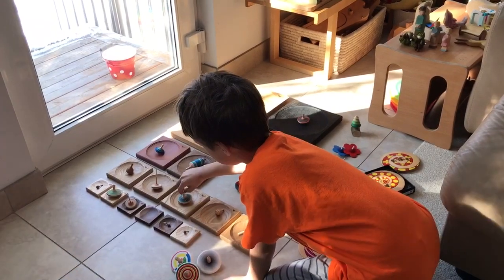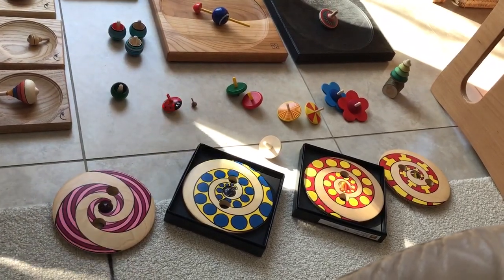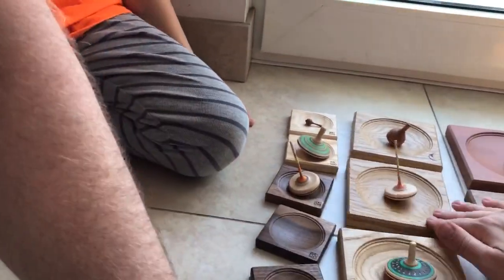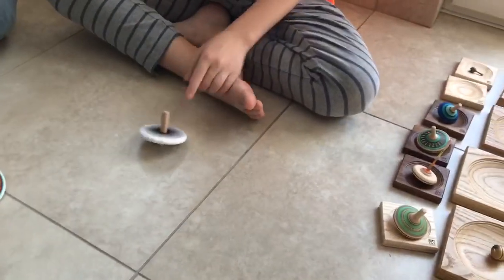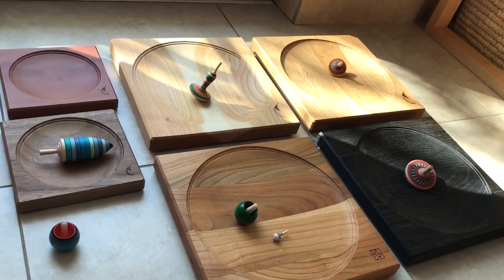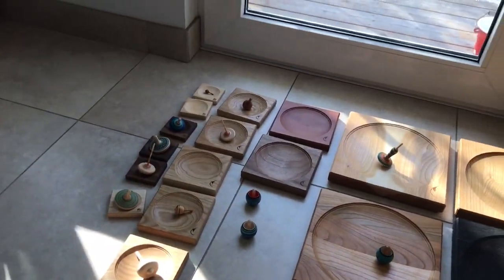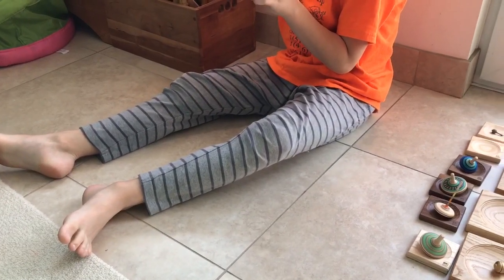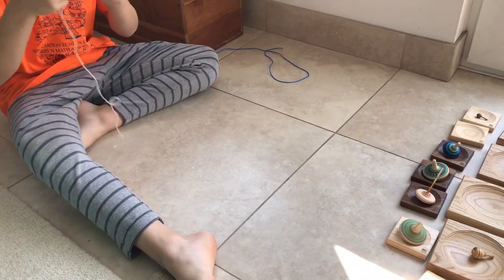Fun with spinning tops & platters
Available at nest.ca